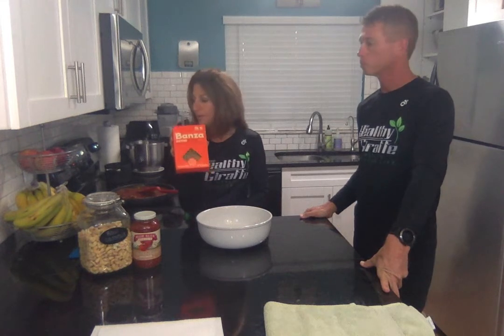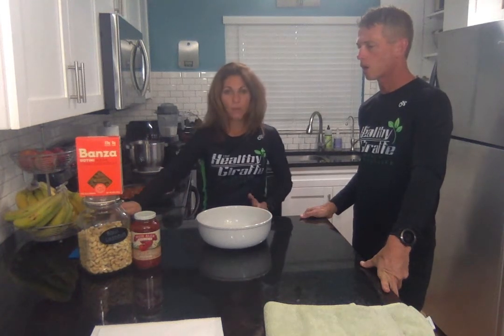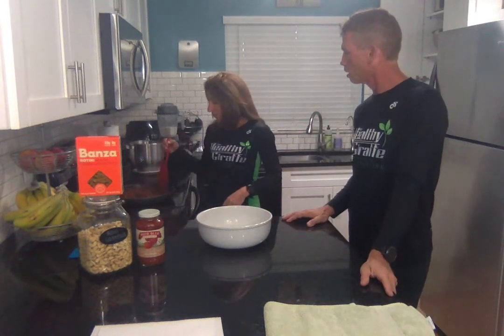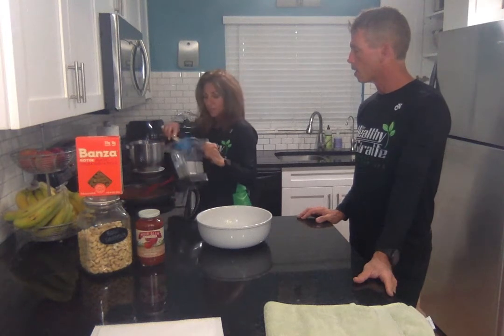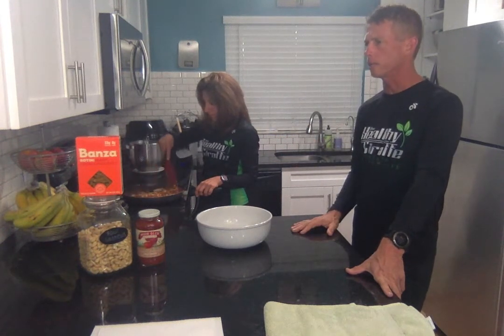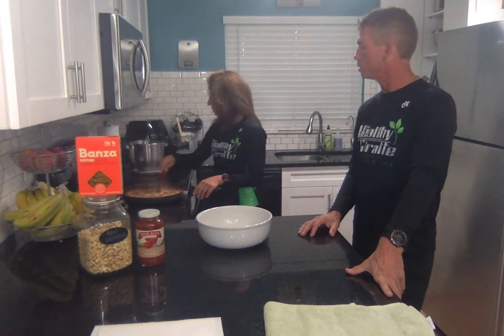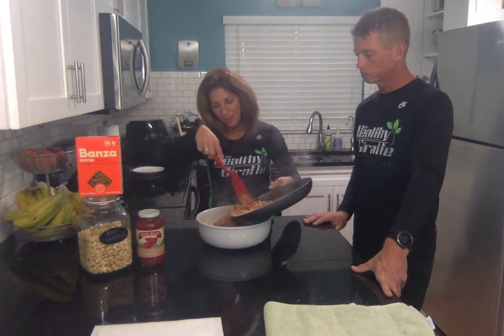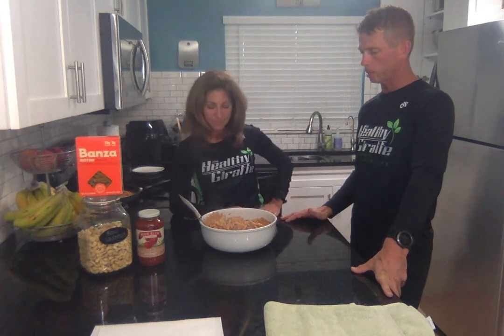The Healthy Giraffe Creamy Chickpea Pasta with Veggies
Want an easy pasta dinner with plenty of protein, carbs (the great carbs!) and fiber? When you mix cashews and water together, blend and throw in a red sauce you get bliss. Then throw on top of a bed of pasta with your favorite veggies and it's off the charts.

One side effects to this dish is increased energy so watch out...